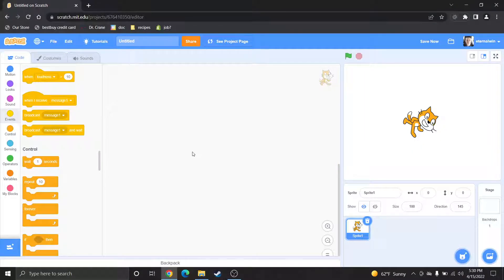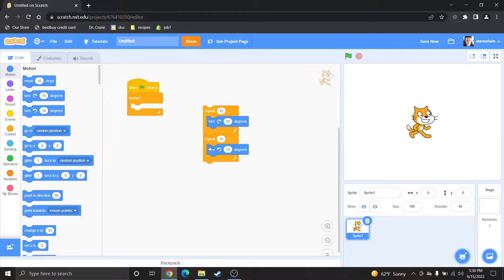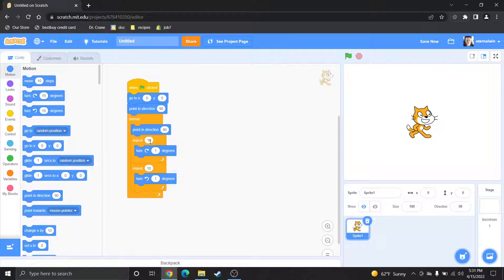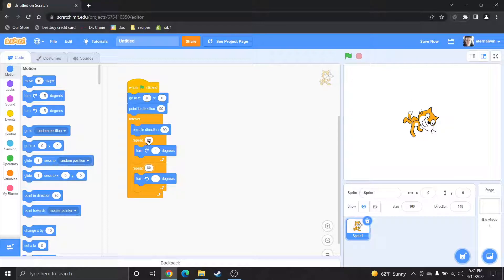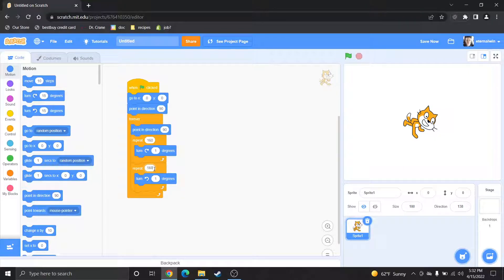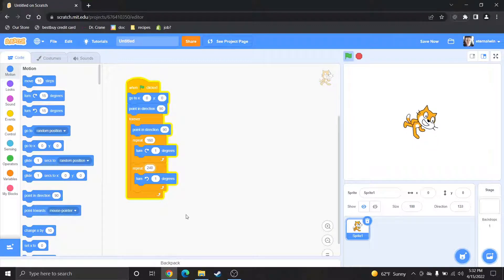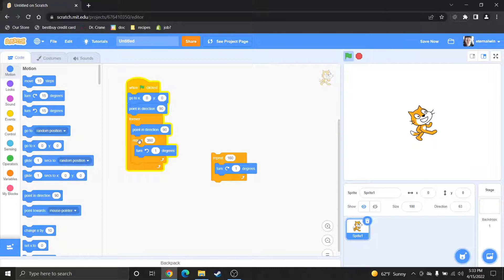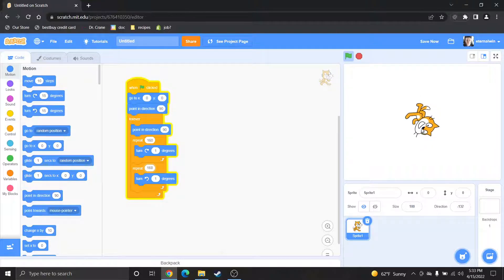Scratch 3.0 - How to make a sprite continuously rotate from side to side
How to rotate a sprite continuously from one side to another, ex. -90 degrees to 90 degrees and so forth.